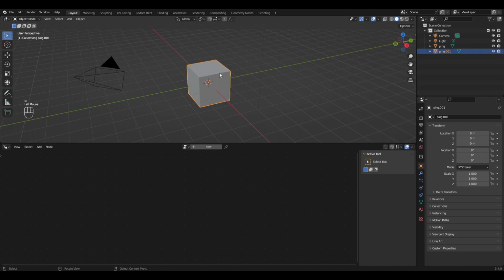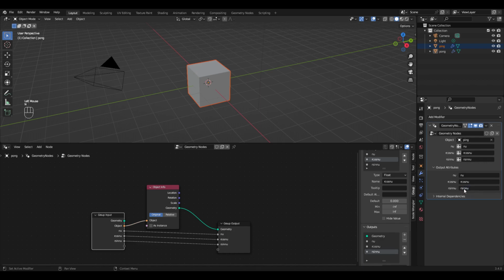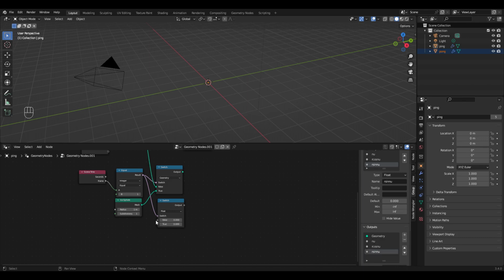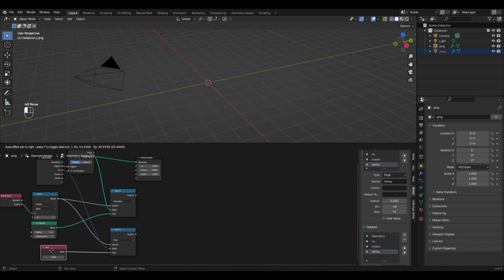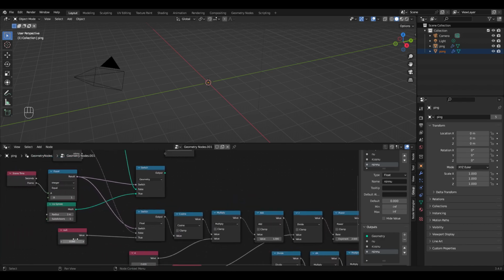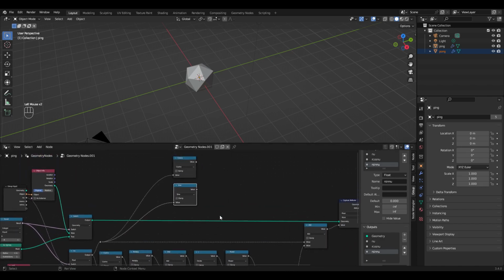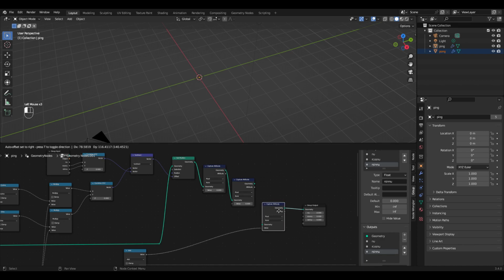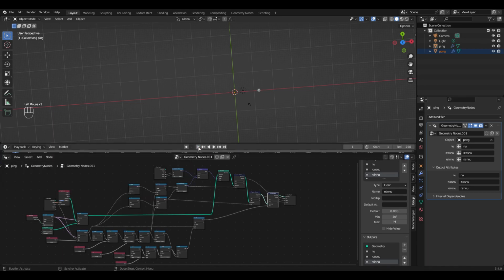Blender 3.4 Geometry Nodes: Orbital Motion Step-by-Step Walkthrough ... NEW 3.6 version on channel!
Blender 3.4 Geometry Nodes: Orbital Motion Step-by-Step Walkthrough of Node Setup. More detailed information of geometry nodes setup process. Step-by-step process of setting up geometry nodes for orbital simulation.

Orbital Motion Calculation based on the actual physics in Blender 3.4 Geometry Nodes. Watch for a fun-filled adventure in geometry nodes using the ping pong method of simulation. No experimental version used.